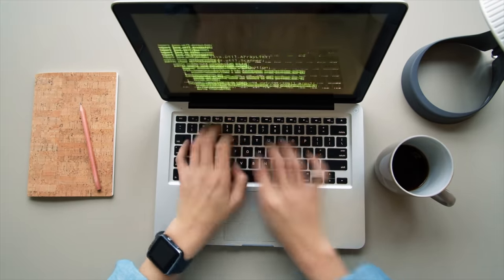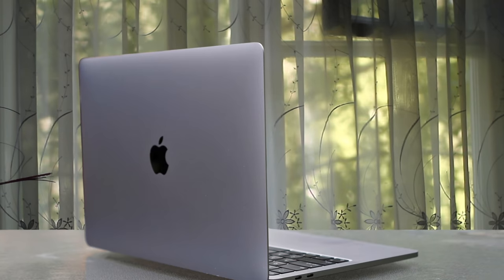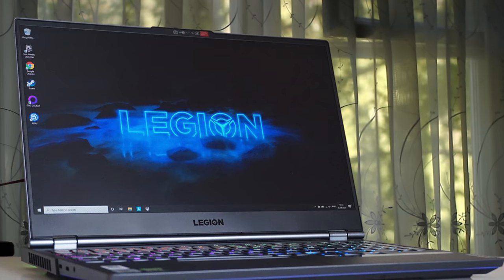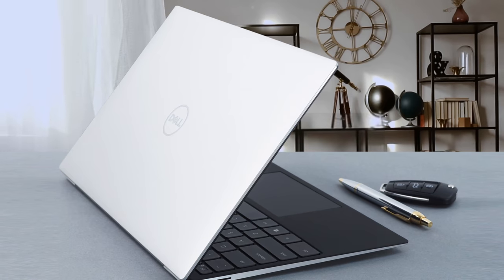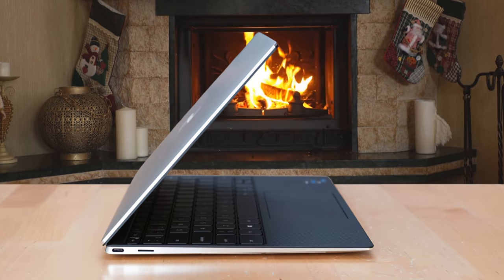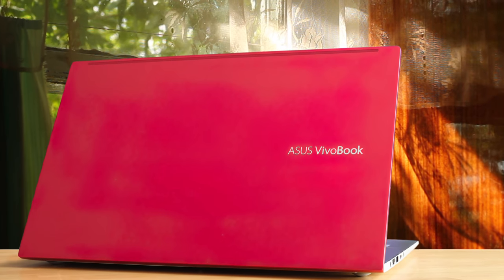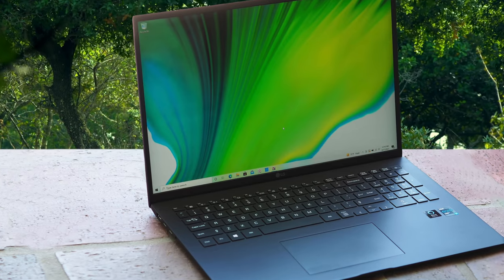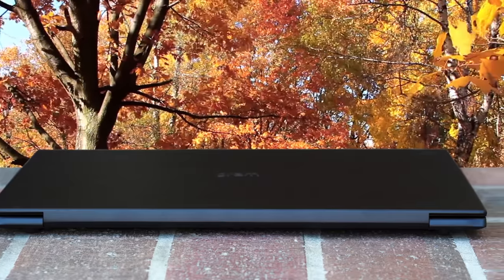Best Photo Editing Laptop in 2023 - Top Picks For Photographers & Designers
► Links to the best photo editing laptops we listed in this video:

► 5. MacBook Pro M1
► 4. Lenovo Legion 5
► 3. Dell XPS 9310
► 2. ASUS VivoBook S15 S533
► 1. LG Gram 17Z90P

10BestOnes is a participant in the Amazon Services LLC Associates Program, an affiliate advertising program designed to provide a means for sites to earn advertising fees by advertising and linking to Amazon.com. As an Amazon Associate I earn from qualifying purchases.